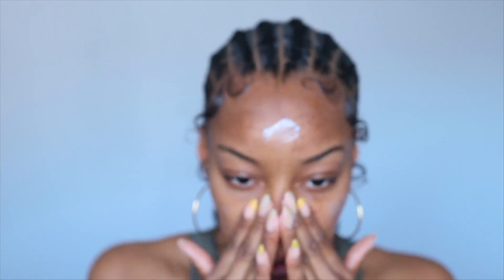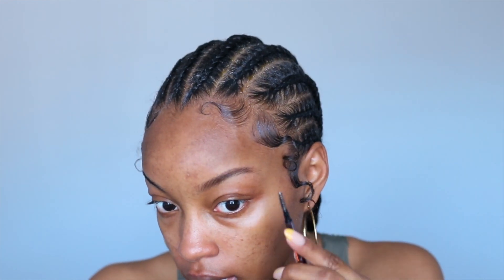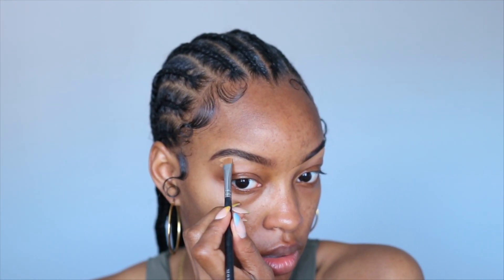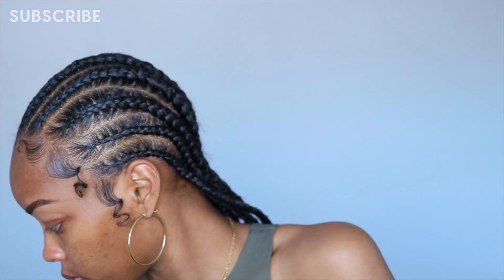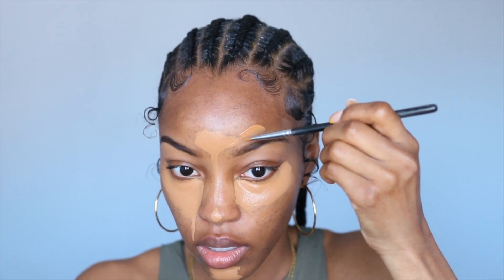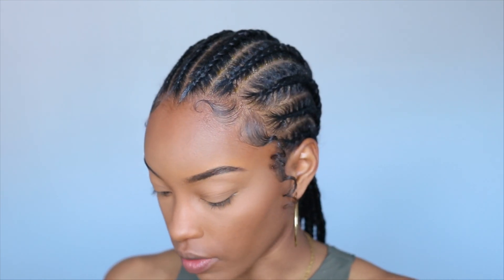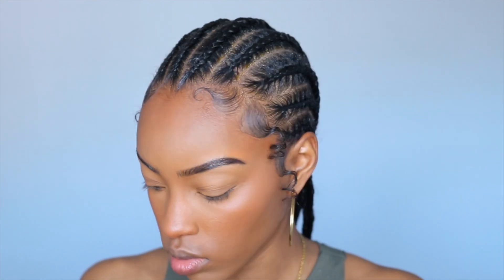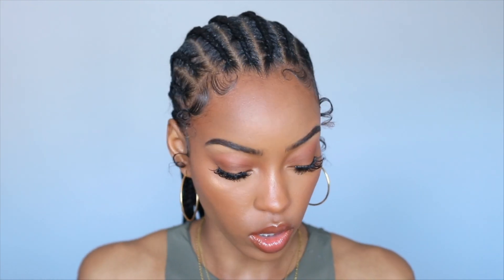RARE BEAUTY vs. FENTY BEAUTY: WHICH ONE IS BETTER? | Slim Reshae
So this started out as a get ready with me, and turned into a battle of the skin tints/tinted moisturizers. I decided to apply rare beauty vs fenty beauty on each half of my face to test them out to see which one is better. This was so fun and I loved how my makeup turned out! Watch til the end to see what my final thoughts are. I hope you all enjoy this wear test video. I love you guys & until next time…xoxo, slim

PRODUCTS USED:
► @elfcosmetics holy hydration hydro-gel moisturizer
► nyxcosmetics the brow glue
► juviasplace isculpt ishade brow pen (dark brown)
► juviasplace isculpt ishade brow palette
► @MilaniCosmetics conceal + perfect concealer (warm chestnut)
►@JuviasPlaceCosmetics shade stick in (zambia)
► rare beauty tinted moisturizer (42N)
► @fentybeauty eaze drop blurring skin tint
► @Laura Mercier translucent loose setting powder (translucent)
► @Fenty Beauty By Rihanna pro filt'r instant retouch setting powder (honey)
► @nyxcosmetics sweet cheeks soft cheek tint blush (almost famous)
► @Beautybakerie snackaroons blush (hey pumpkin)
► juviasplace warrior ii palette
► lauramercier translucent loose light catcher powder (cosmic rose)
► sephoracollection microsmooth powder (mahogany)
► shein 8pairs volumized fake eyelashes
► sephoracollection size up mascara
► KKW lip liner (nude 2) - link unavailable
► laurageller highlighter - tjmaxx purchase, seasonal - link unavailable
PRODUCTS MENTIONED:
► @Sephora collection best skin ever foundation

FREQUENTLY ASKED QUESTIONS:
What song did you use in this video?